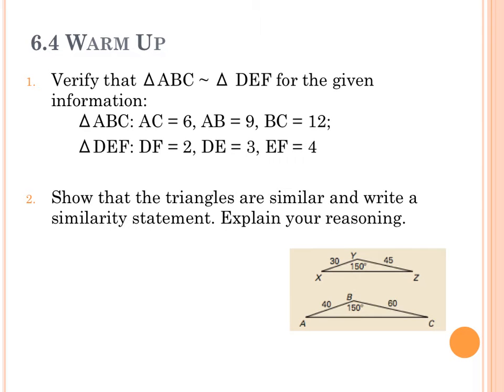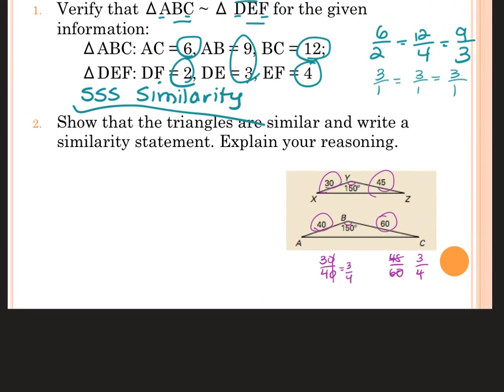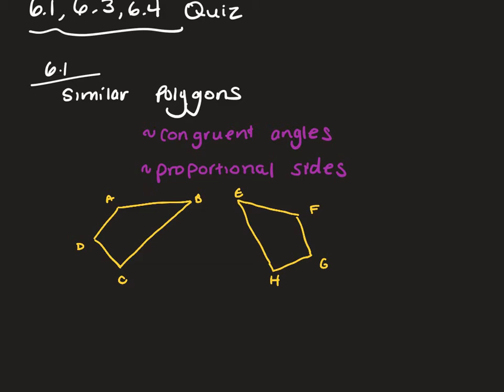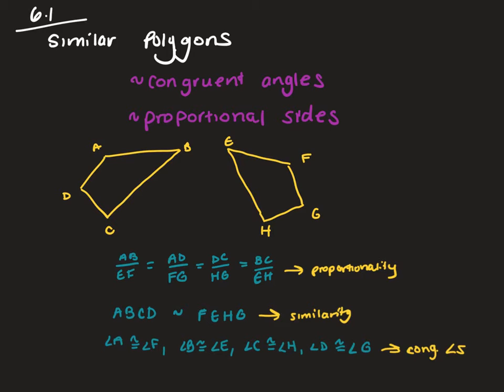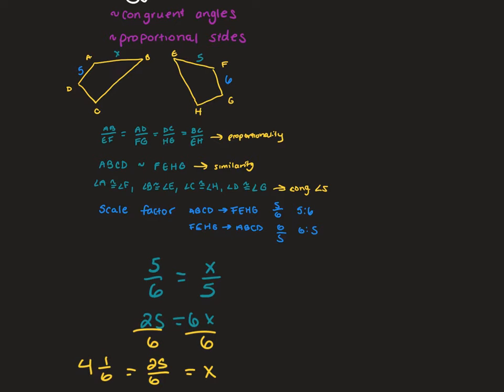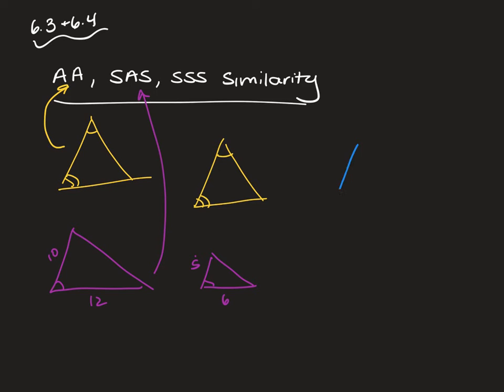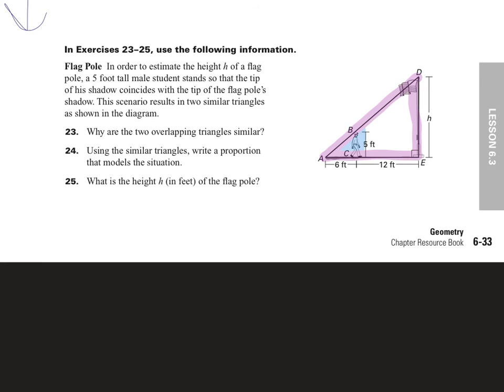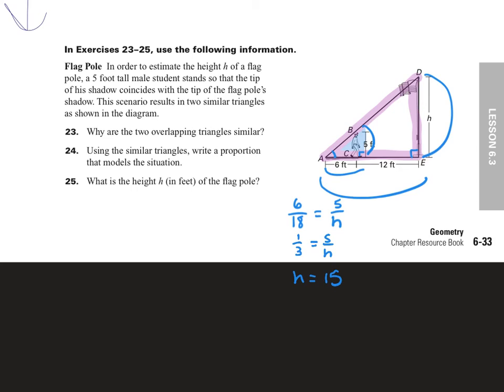11.25 _ 6.4 Warm Up & Quiz Review